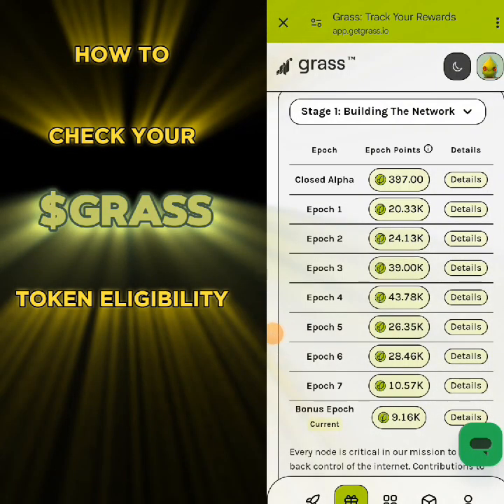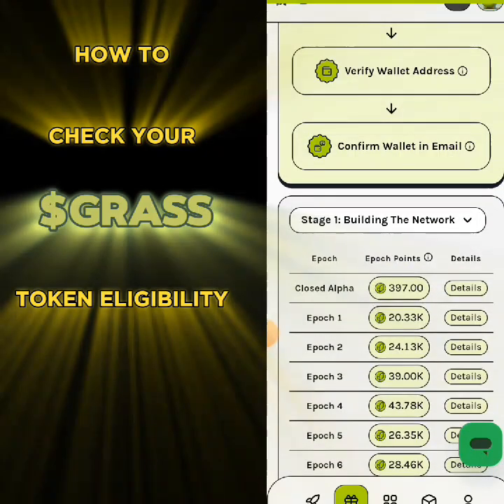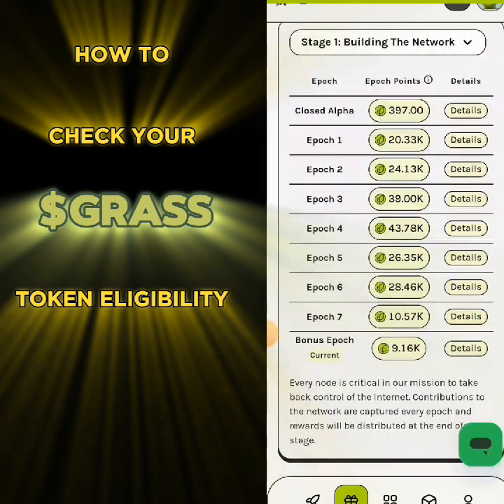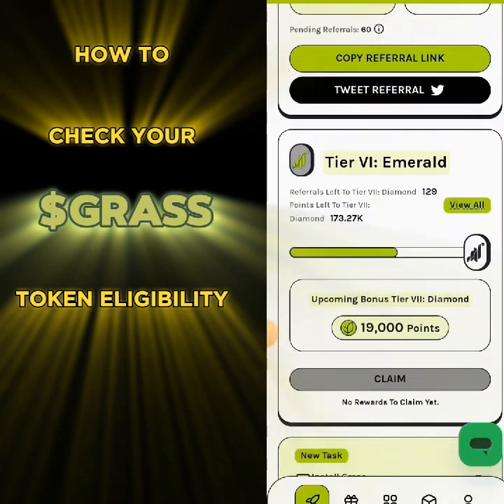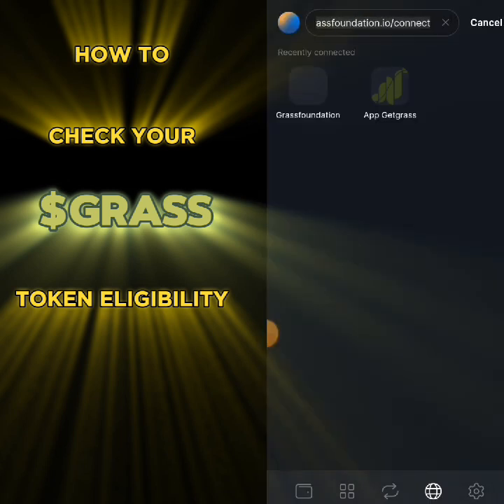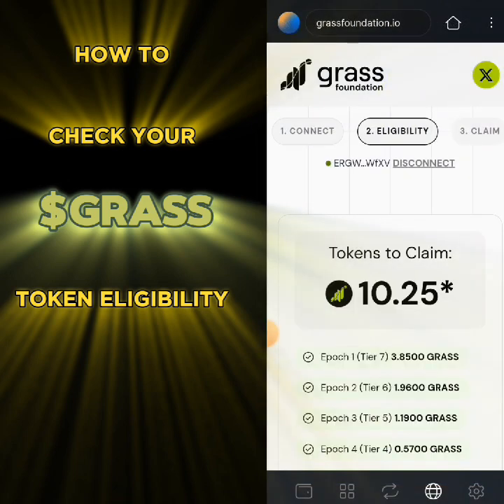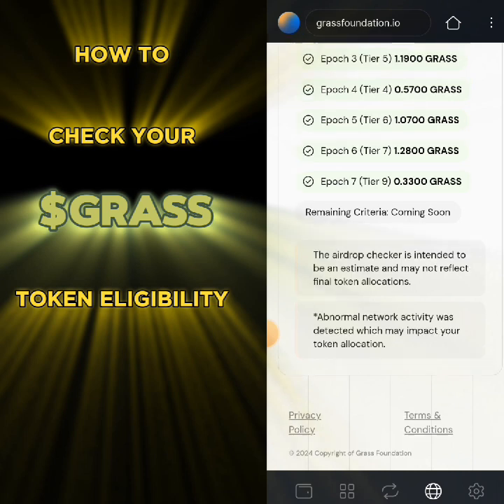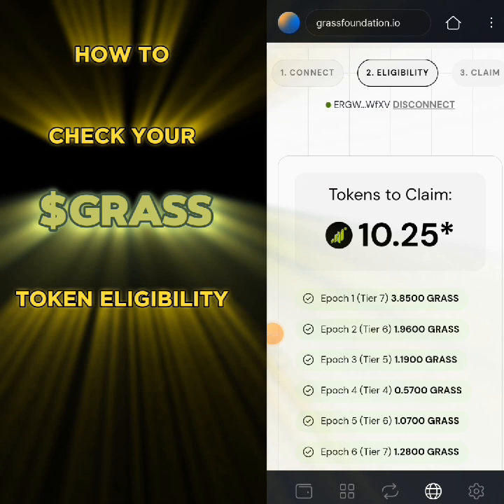GRASS AIRDROP ELIGIBILITY || How To Claim Your GRASS Token • $GRASS Token Withdrawal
RISK REWARD MANAGEMENT
All financial instruments and investment opportunity in them posses of level of risks which can result into great loss
RULES:
Diversify into different portfolios
Take some profits that can cover your initial capital
Respread your profits into more potential yield
Preserve money into some stablecoins for a market reversal
Act with speed especially on farming, staking and new opportunity
Don't over build confidence on what you know before. The market can be dynamic. Therefore be flexible